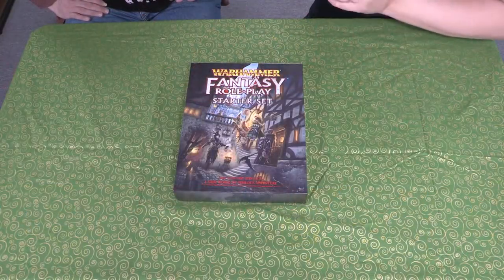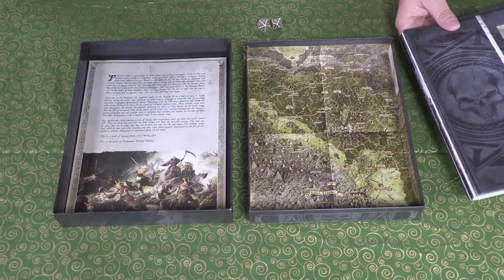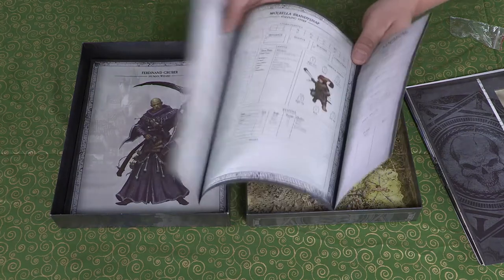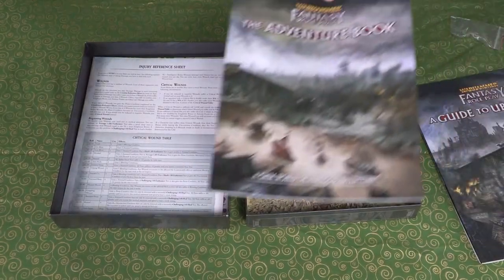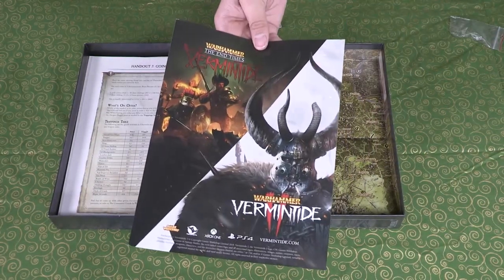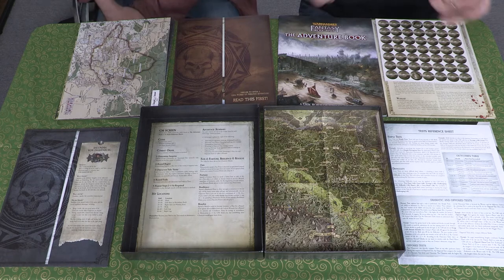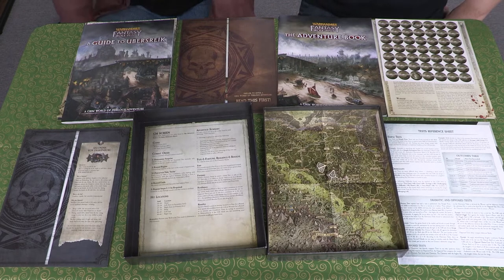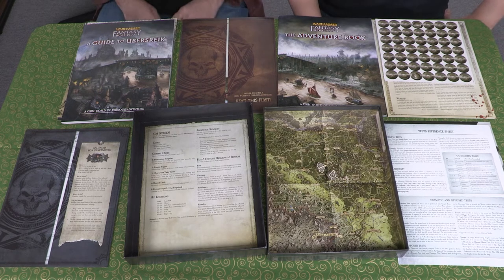Warhammer Fantasy Role Play Fourth Edition Starter Set - Unboxing & Discussion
Matt & Manny open and discuss Cubicle 7's module, Warhammer Fantasy Role Play Fourth Edition Starter Set. We look at the contents within and see what goodies C7 put together for new and old players.